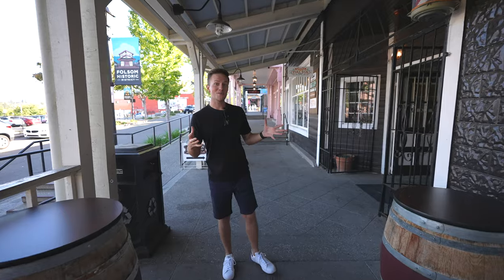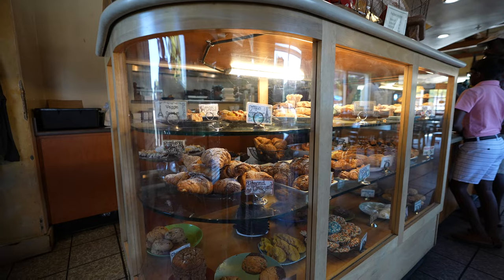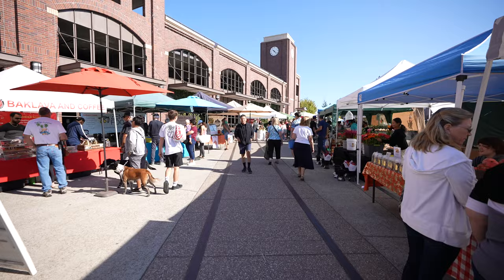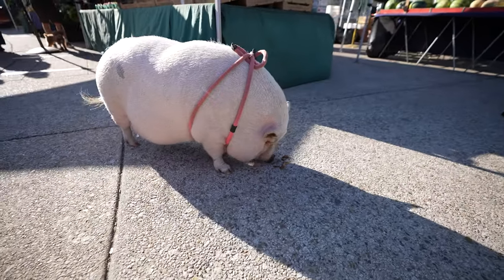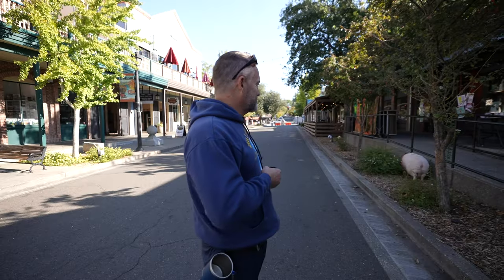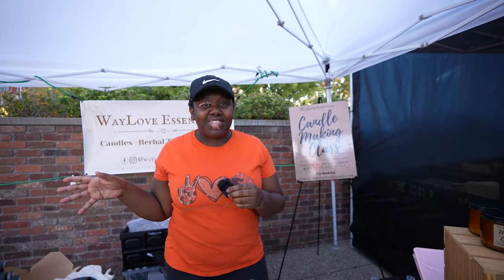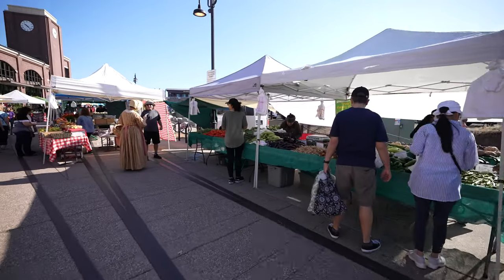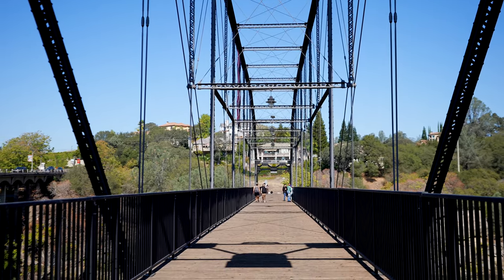Visiting Historic Folsom - VLOG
Have you ever been to Historic Folsom?! It's one of Sacramento's hidden gems. Next time you're in Folsom, make sure to take a walk through Sutter Street in Historic Folsom!

Sam Golovey - Sacramento Real Estate
Golovey Real Estate
DRE 01999789

All information is subject to change**